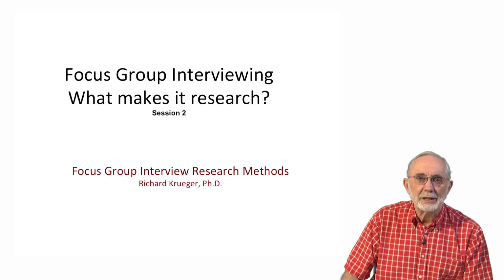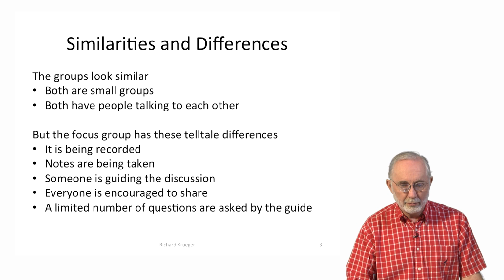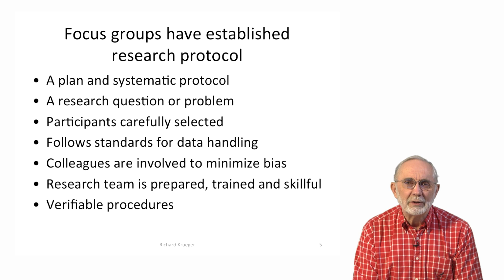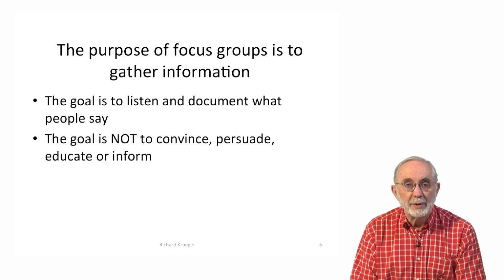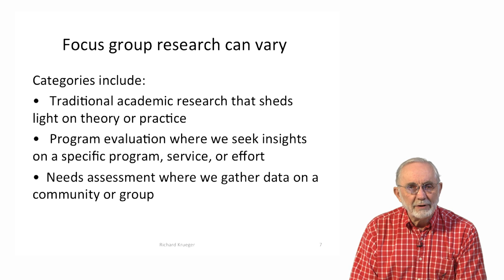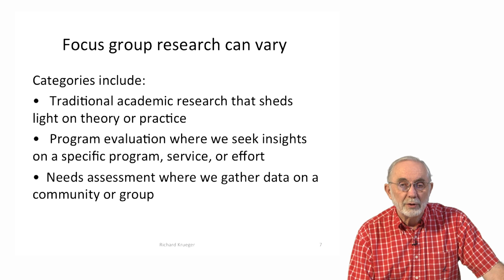02 What makes it research Krueger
This video describes the features that make focus group interviewing a research procedure. It presents the case that focus group interviews are different from casual conversations. Presented by Richard Krueger, Professor Emeritus, University of Minnesota.